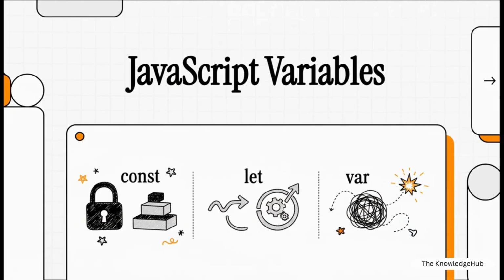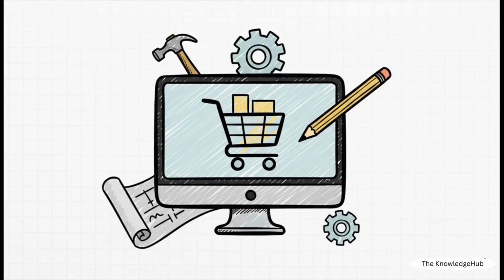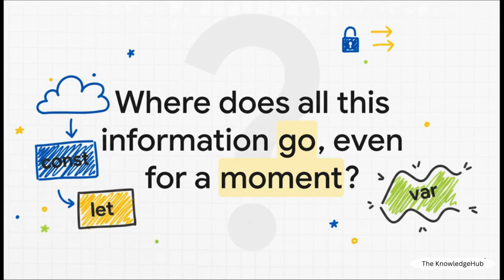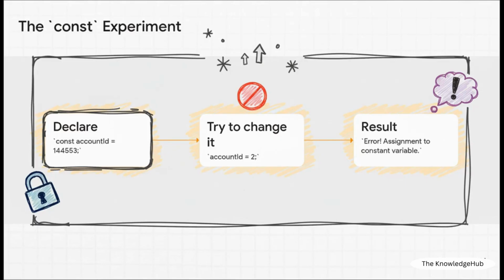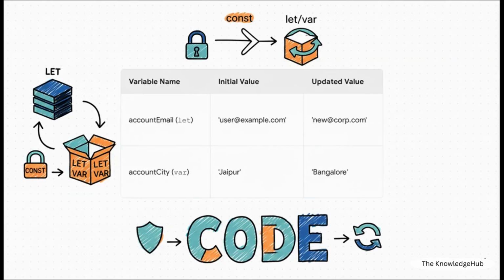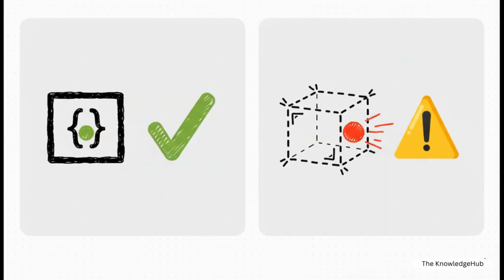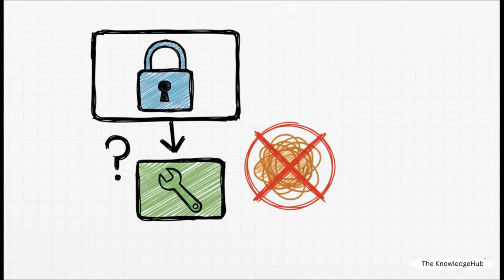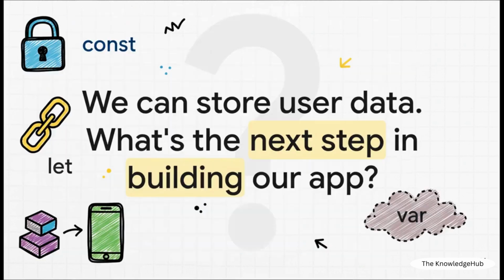Let, Const & Var in JavaScript | Master Variables in JS 🔥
In this video, we’ll explore the real difference between let, const, and var in JavaScript, one of the most confusing topics for beginners! 💡
You’ll learn:
✅ What let, const, and var actually do
✅ How scope and hoisting affect them
✅ Common mistakes beginners make
✅ Best practices for using them in real projects

Whether you're just starting with JavaScript or brushing up on your coding skills, this video will ensure you never get confused again! 💪

👉 Watch till the end to understand how modern JavaScript handles variables correctly.